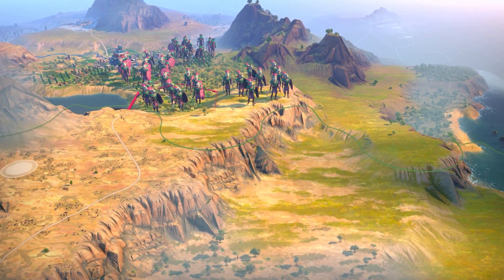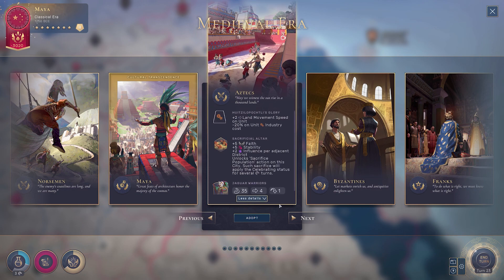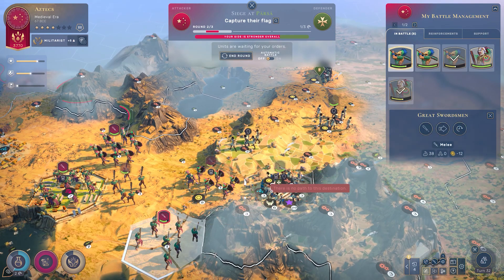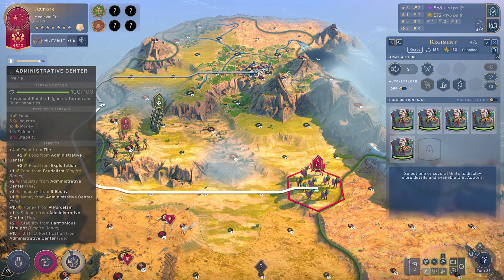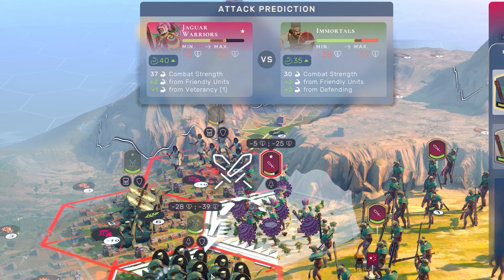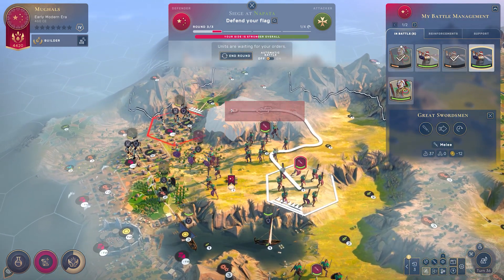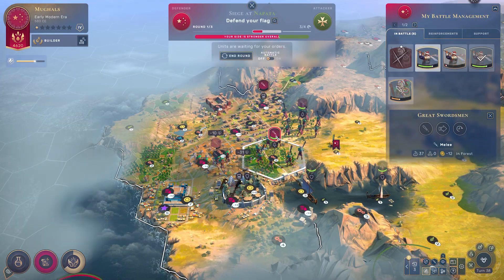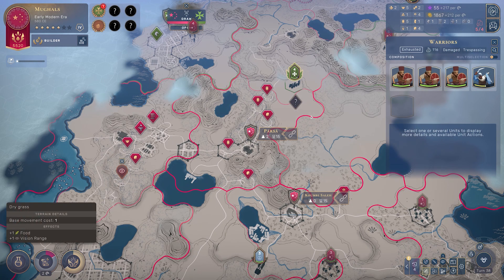THE AZTEC WARRIORS ARE GOOOOOOD | Humankind's Big Military Update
Welcome back to Humankind where today I'm exploring some of the new changes in the latest game update to MILITARY UNITS! Specifically I'll focus on the newly buffed warrior - great swordsman (or) Aztec Jaguar Warrior line! Lots of changes to their strength, unlock, production costs, and more!

Please note - not everything I talk about was changed in the last patch, however many of the following things that make the Jaguar Warrior (and I guess the Aztecs) great are as follows:
-1/2 the cost of the 'equal' great swordsman it aligns with from the neutral unit pool
-Unique ability that prevents it from taking more damage when weak/ hurt.
-Looks amazing
-AND MORE!

A WALL OF POWER! THE AZTECS | Humankind's Big Military Update

Also you can download my Humankind Game Avatar/ Persona here and play against me in you Humankind playthroughs!

Video Information
Title: THE AZTECS ARE BACK! | Humankind's Big Military Update